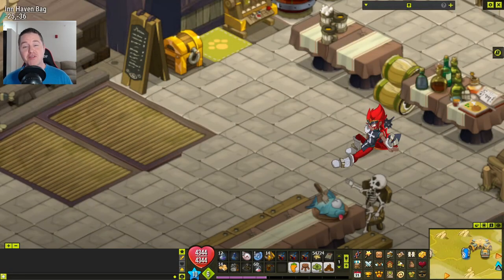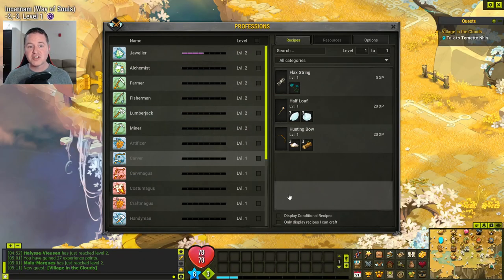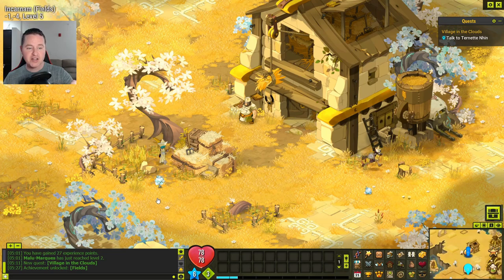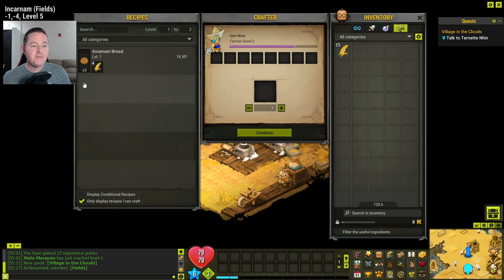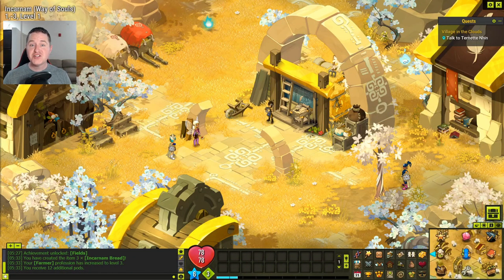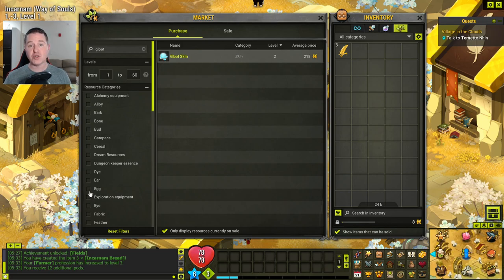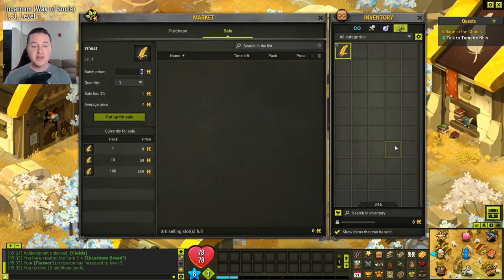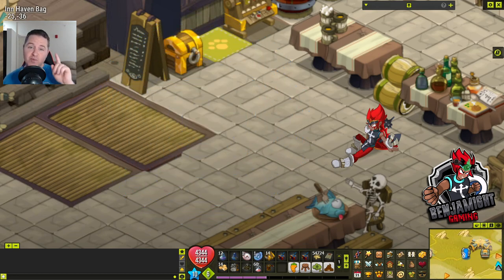English Dofus Beginner Guide 4 – How to use Professions and Markets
In this video, I’m going to teach you everything you need to know to get started leveling your professions.  I’m also going to walk you through the process of BUYING and SELLING in the markets.

Video Includes:
    - Working Professions (0:50)
    - Understanding Markets (11:15)